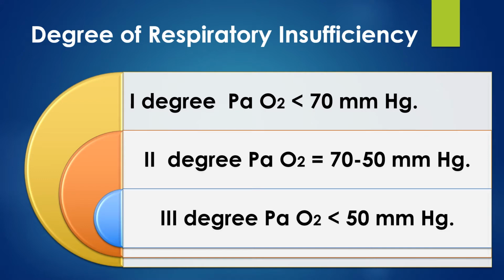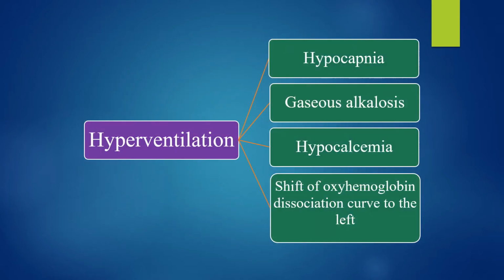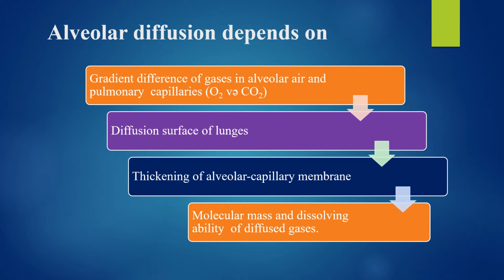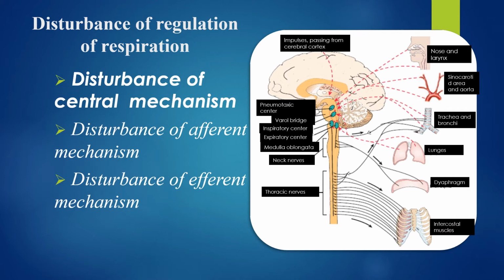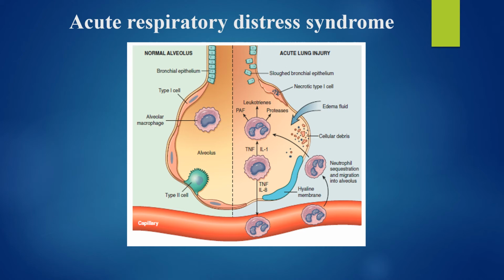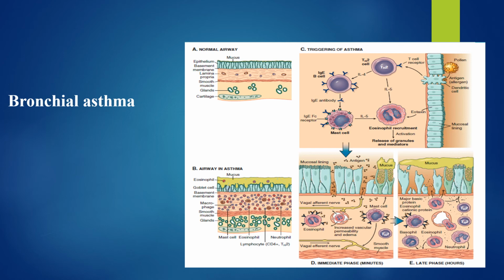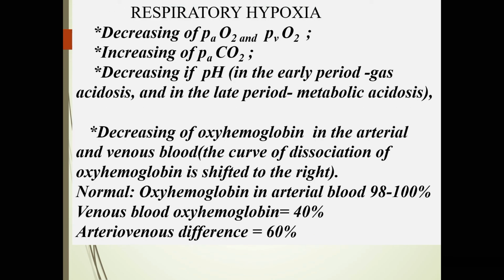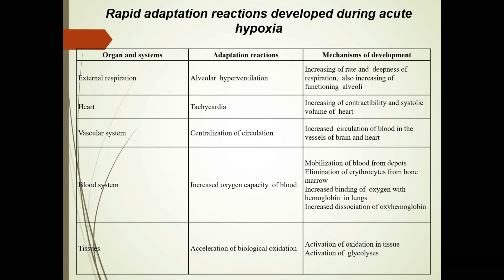Lecture 3. Pathophysiology of Respiration. Hypoxia.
Stomatologiya fakültəsi III kurs tələbələri üçün.
Patoloji fiziologiya kafedrasının dosenti Əliyeva Aida.